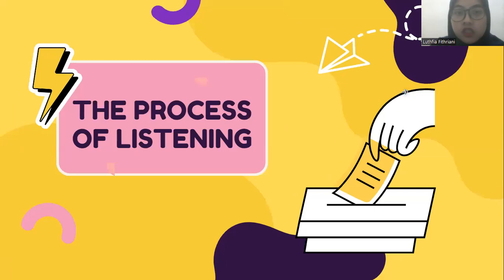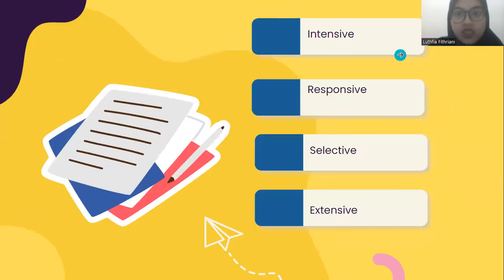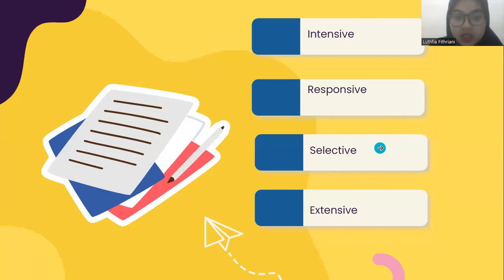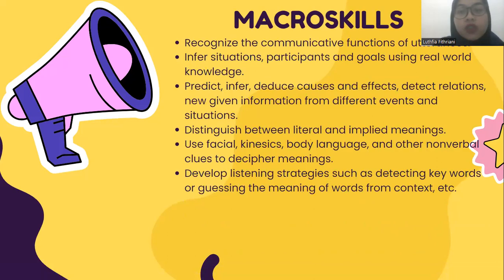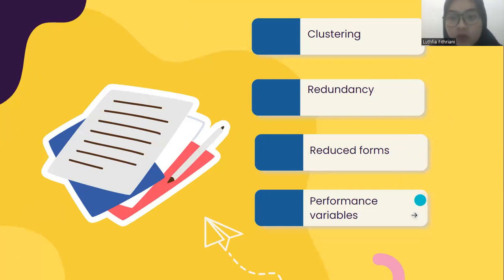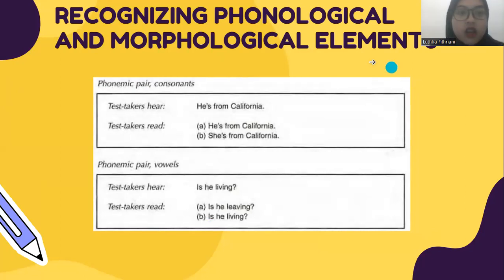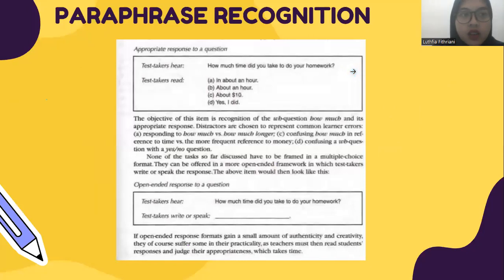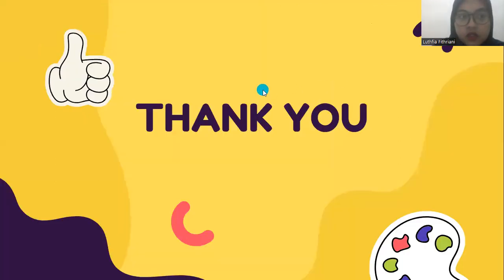Chapter 6: Assessing Listening I Luthfia Fithriani